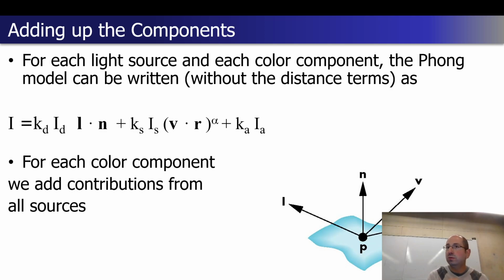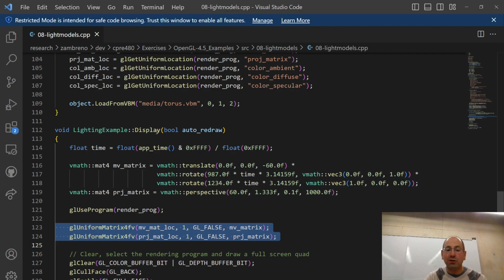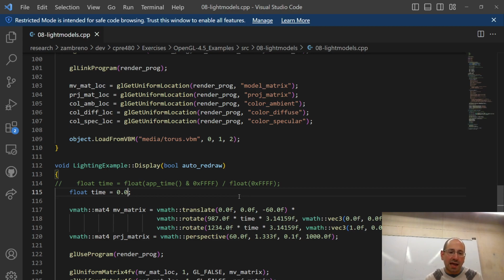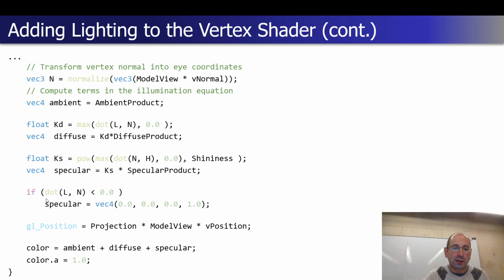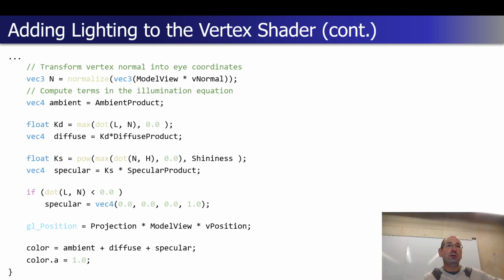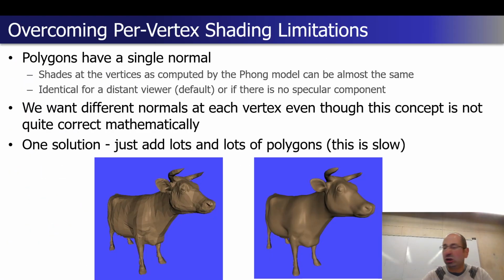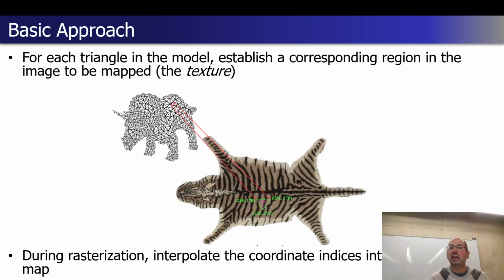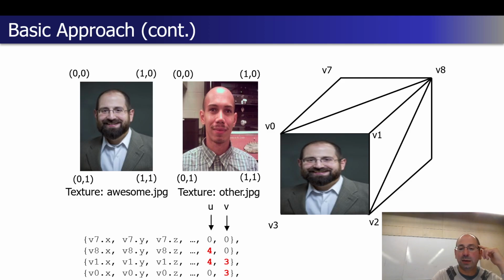04/18/23: LM-07 (cont.)